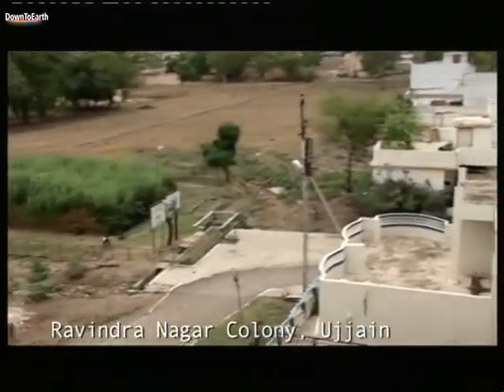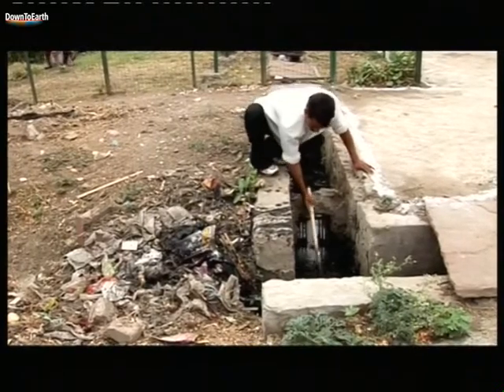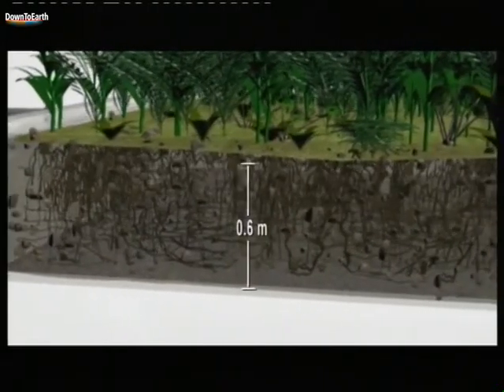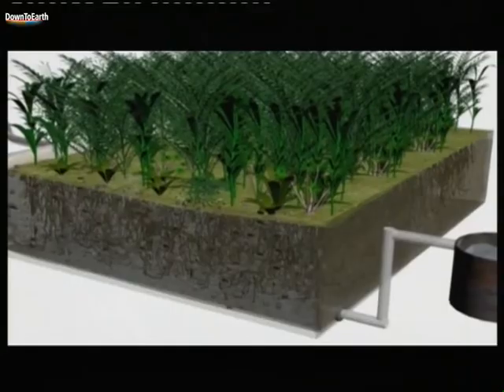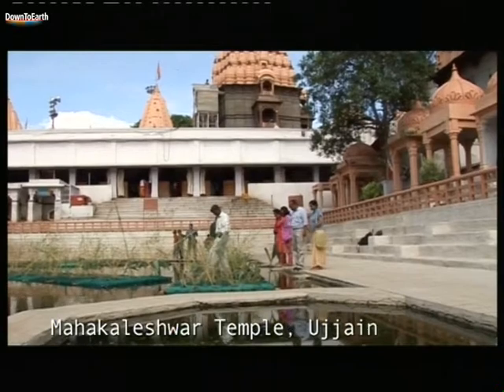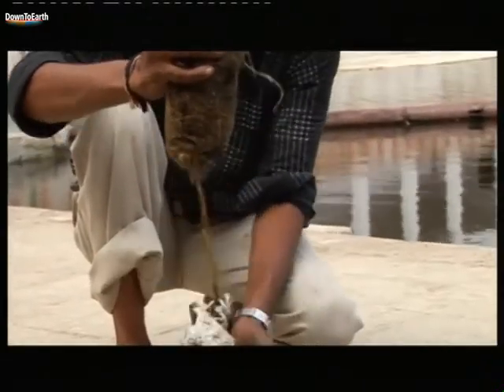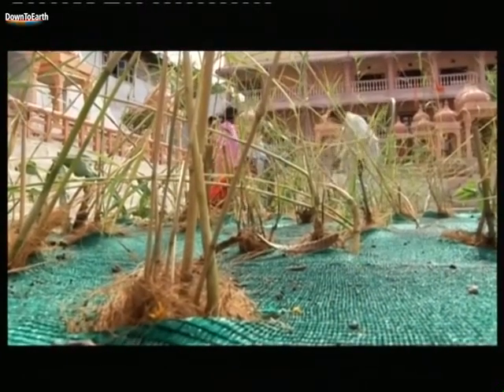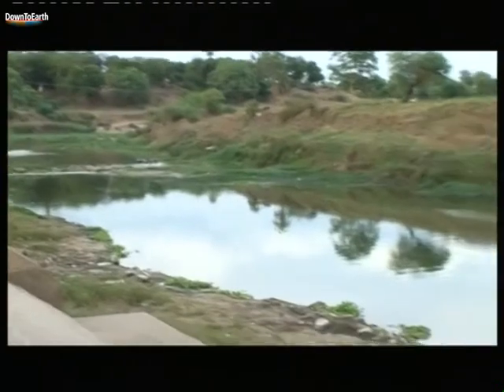From The Archives: Wastewater Management- Ujjain Case Studies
In the mid 2000s, CSE produced a number of films, one of them being Clean Your Act. Down To Earth brings to you case studies from back then, which are still very good examples of how wastewater and sewage water is being managed and judiciously used. Here is a residential colony called Ravindra Colony and the Mahakaleshwar Temple in Ujjain, that are managing their sewage and wastewater in a way that is most environment friendly.